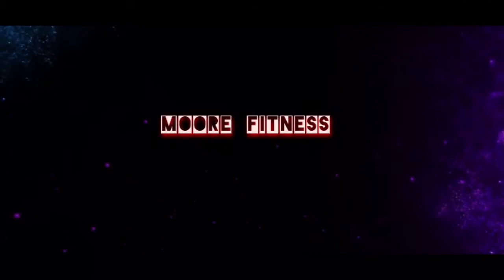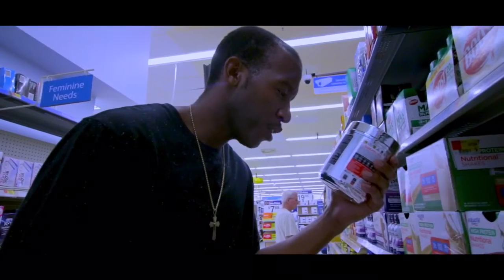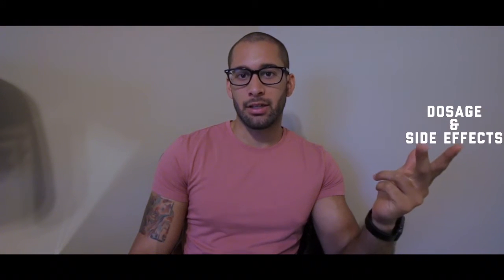What Does Creatine Do?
Gain knowledge of the supplement creatine, and how it can benefit you, along with it’s side effects.